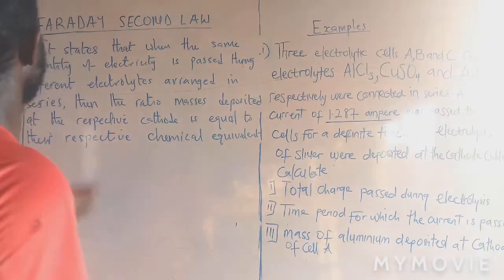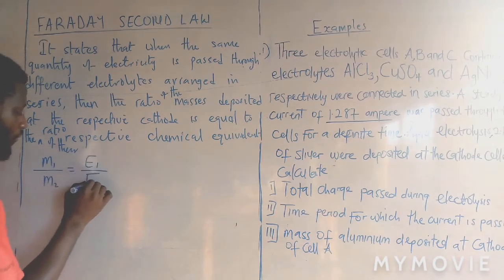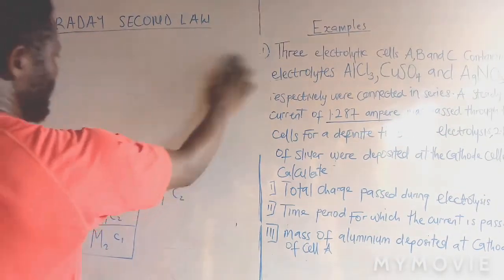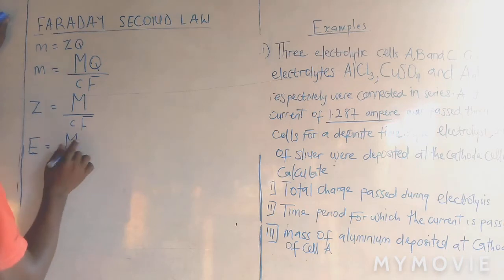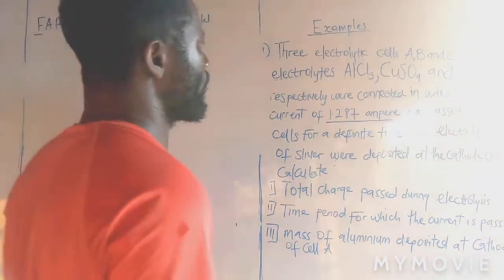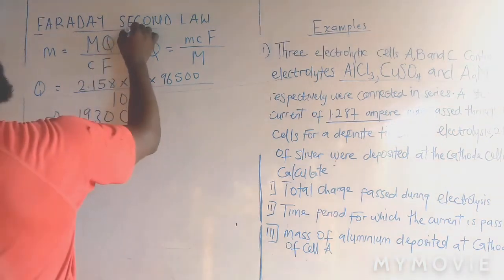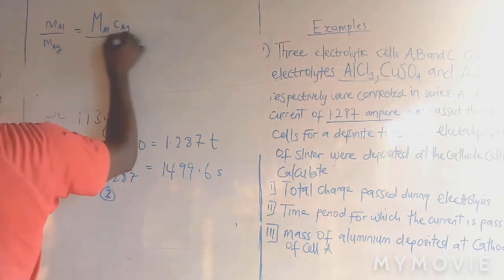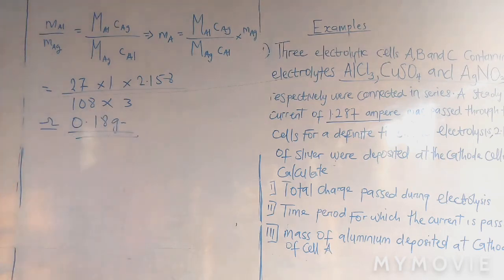FARADAY SECOND LAW OF ELECTROLYSIS